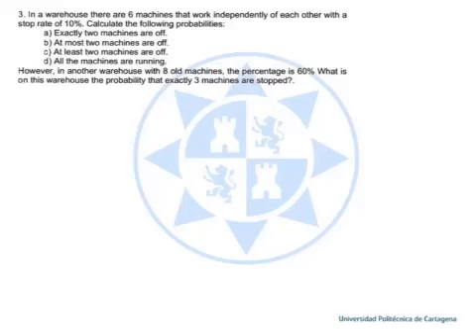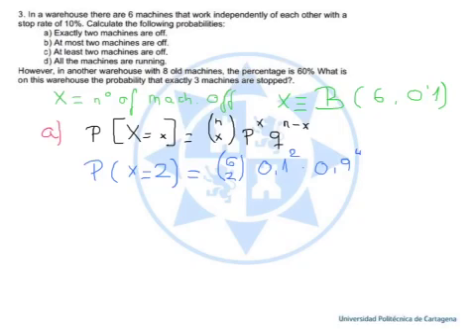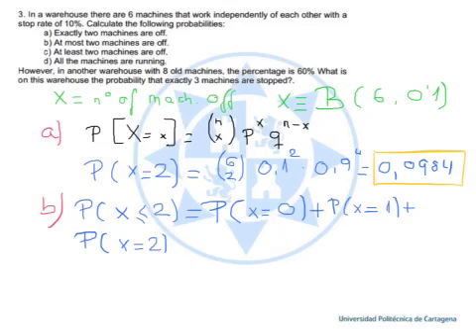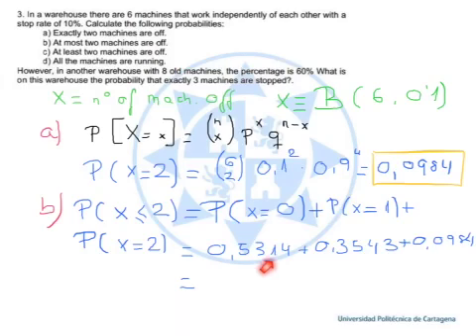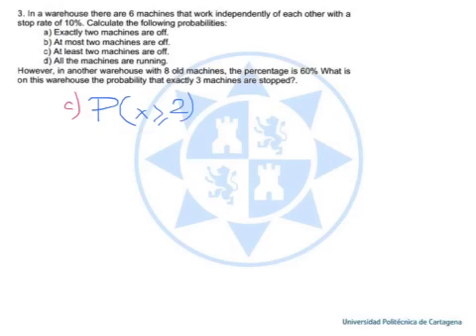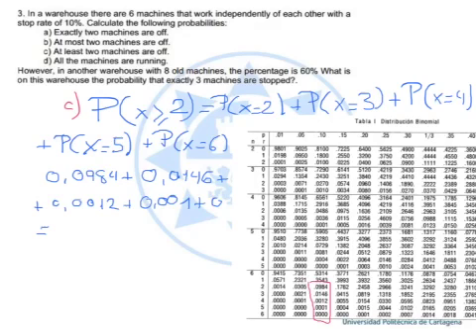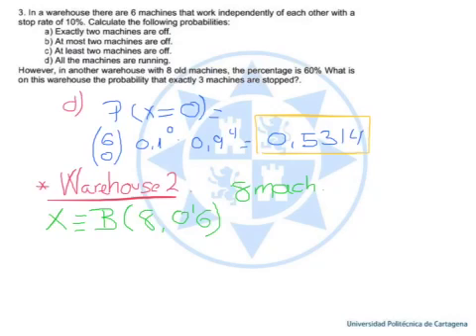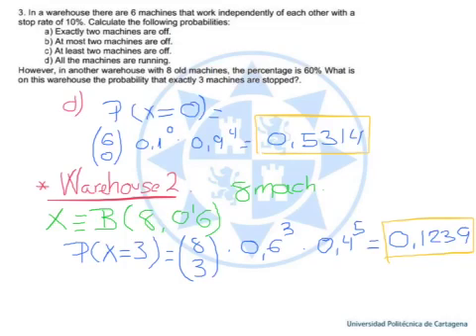Exercise binomial distribution